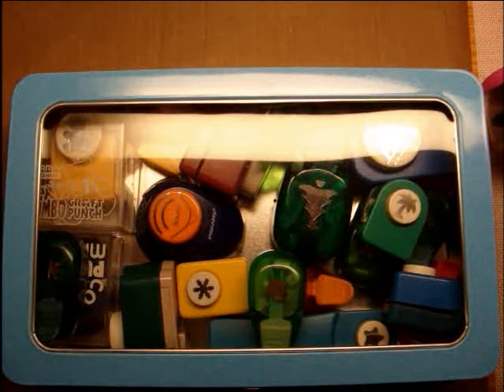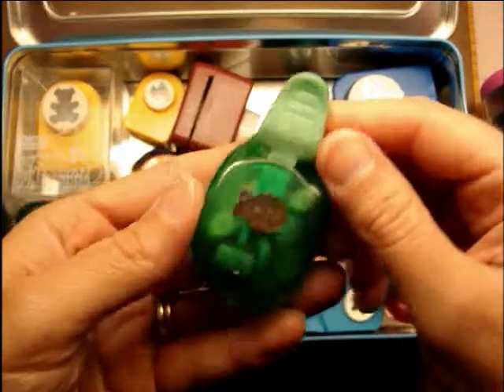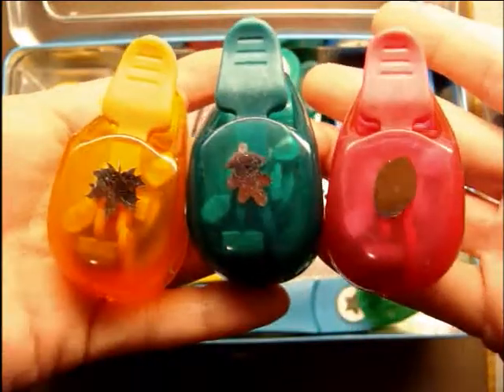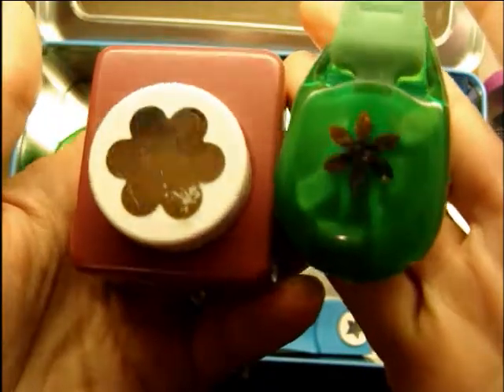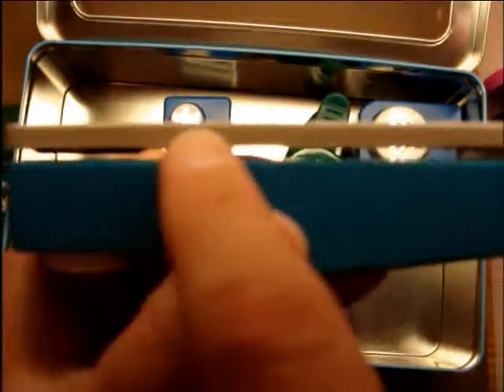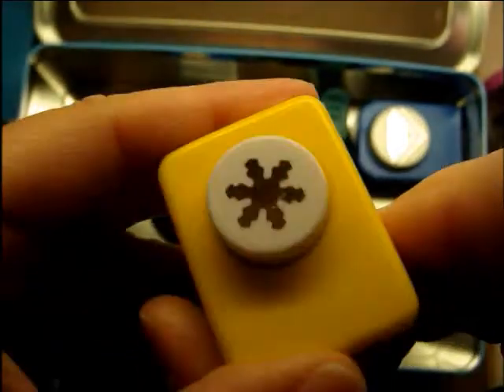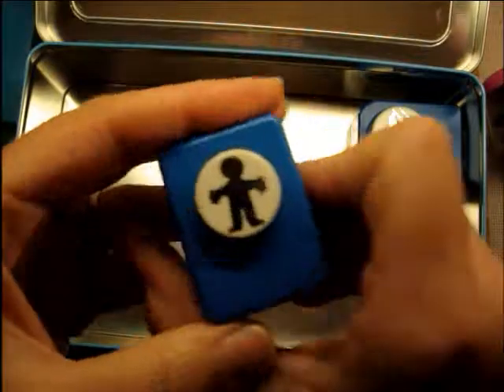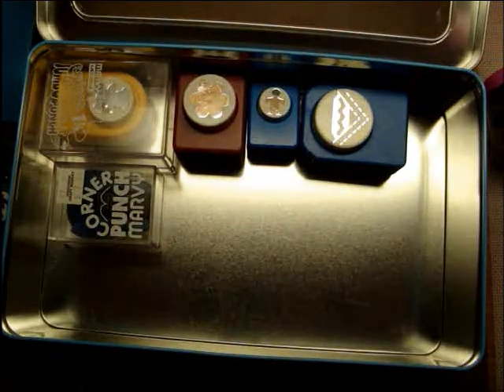Generous Giving Round FIVE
Mrs. Deeter strikes again!  While I was tossing around ideas for what to give her for her generosity, she came strolling into my office with a box full o punches!! Woot! I will be including some of these darlings in my giveaway, to be announced soon!
xoxo
Jen